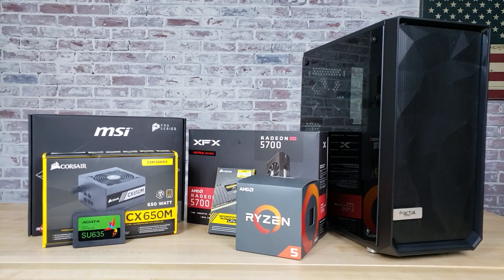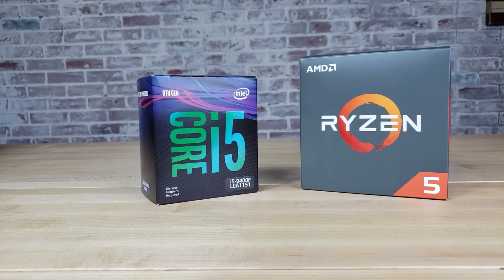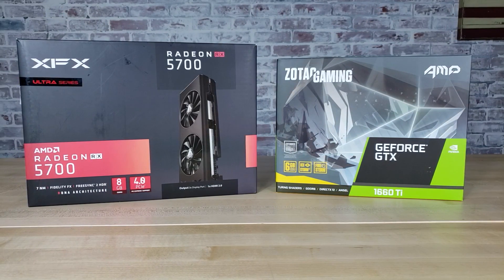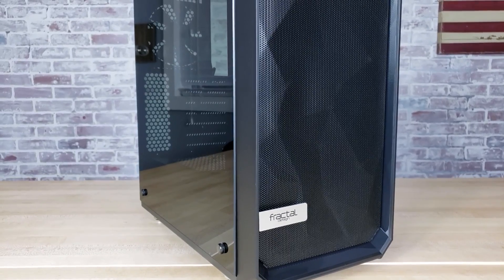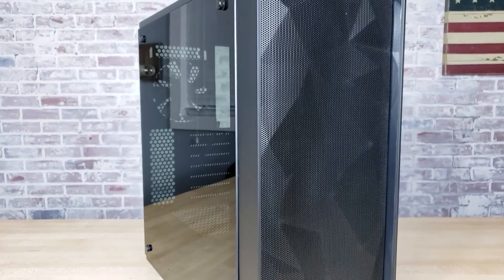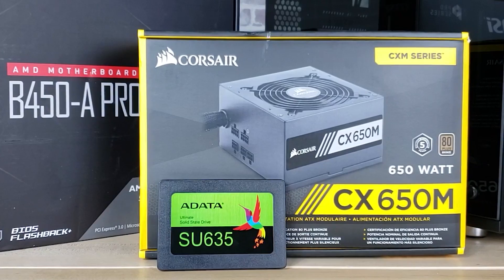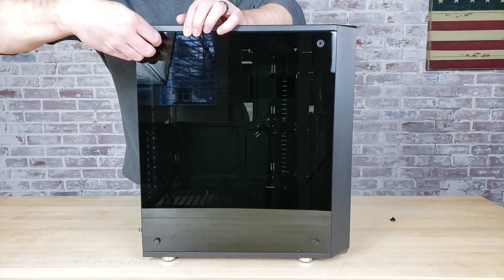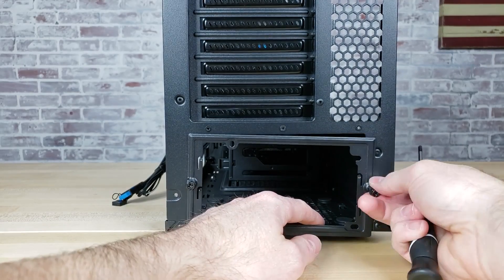$800 Gaming PC Build for 2020 - RX 5700/16GB (+ i5-9400F vs Ryzen 5 2600)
I built this $800 gaming PC with an RX 5700, & 16GB of RAM, and tested it in Fortnite, PUBG, Rocket League, Borderlands 3, Overwatch, Apex Legends, The Witcher 3, & League of Legends. I also tested both a Ryzen 5 2600 and Intel Core i5-9400F in this build to see which option performed better.
Is this the best $800 gaming PC Build for 2020 right now?

Updated version of this build

The full list parts for this build:

• AMD Ryzen 5 2600

• MSI B450-A Pro

• XFX RX 5700 8GB

• Corsair Ven. LPX 16GB

• ADATA SU635 480GB

• Fractal Meshify C

• Corsair CX650M